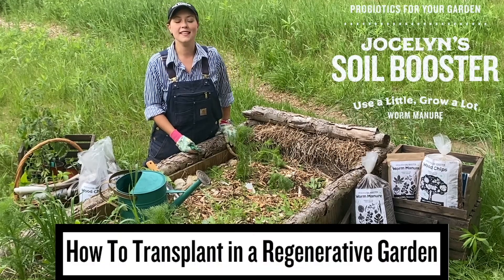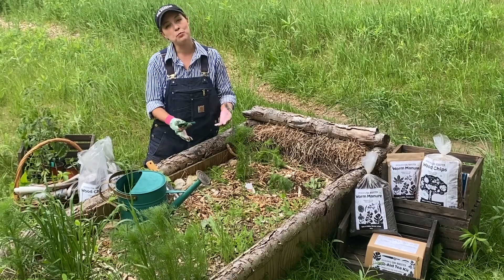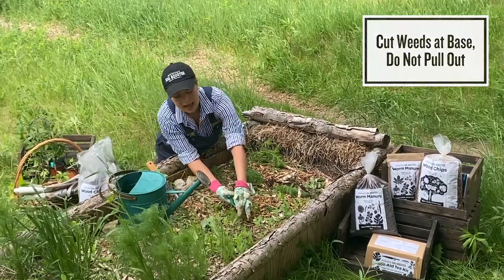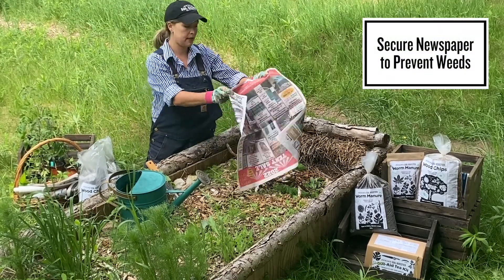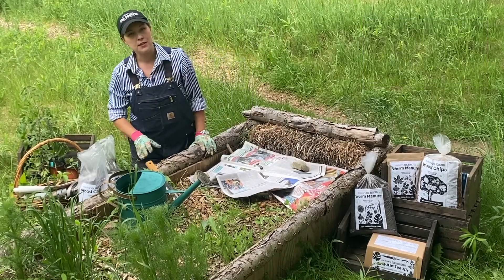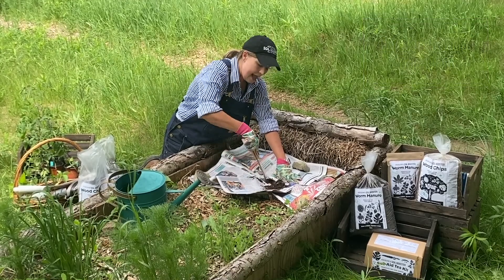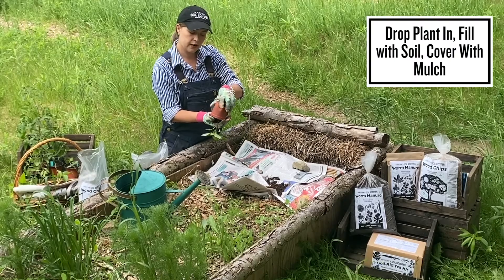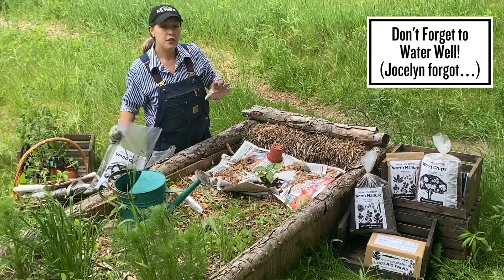How To Transplant in a Regenerative Garden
Jocelyn walks you through step-by-step how to transplant in a regenerative garden!